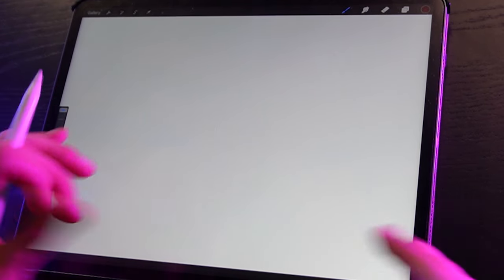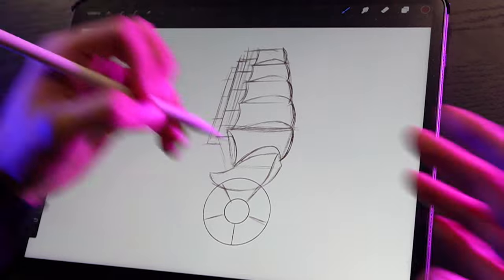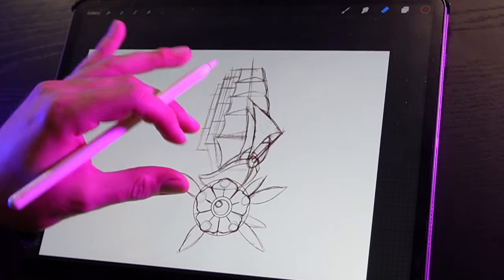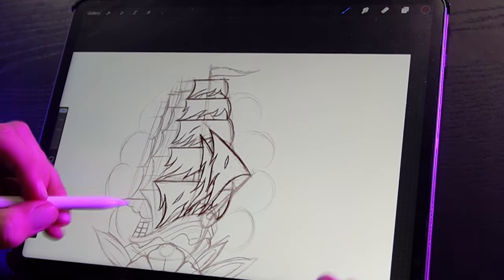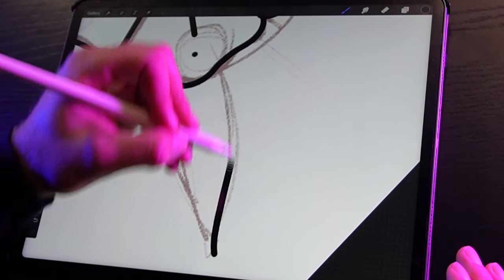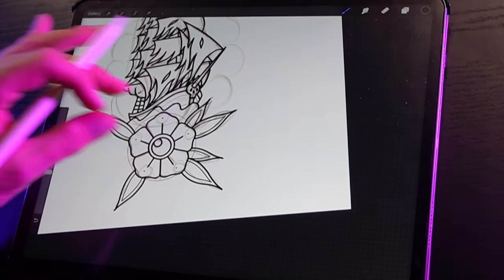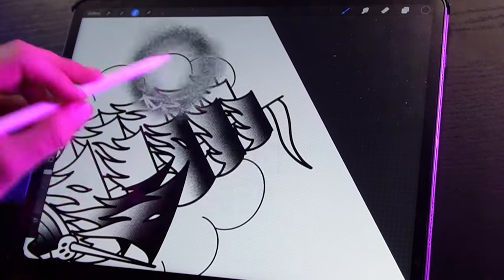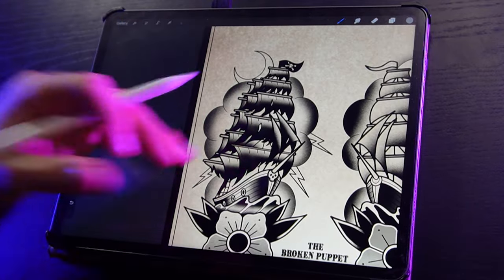How to Draw a Ghost Ship Tattoo! Step by step Beginner Tutorial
Learn How to Draw a Traditional Style Ghost ship. based of of a classic old school ship format I show you step by step how to draw it, and then how to modify it so it becomes a ghost or pirate ship with tattered sails etc. Its a really fun tutorial and its easy to follow for any skill level.

This is done on an ipad pro in procreate but I don't use any special techniques you can copy on paper so its suitable for all mediums.

If you like this and would like to learn more check out my other videos or my drawing tutorials with tattoospace.com. links below to them and my instgram where you can find more tutorials.